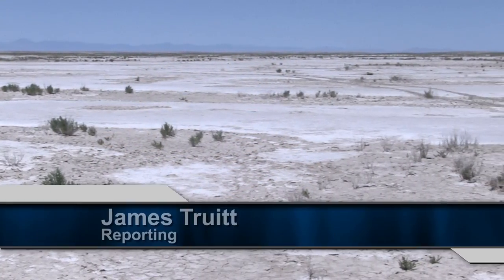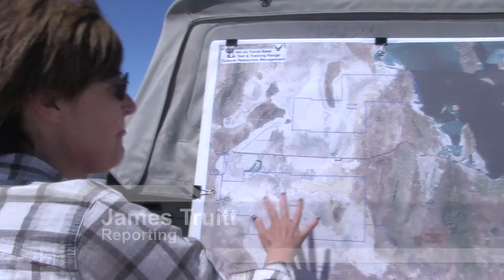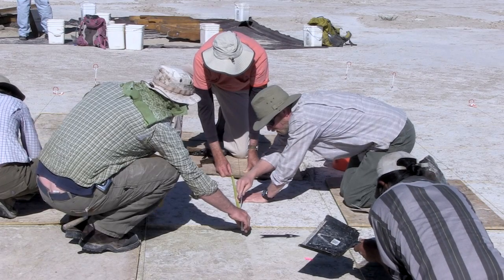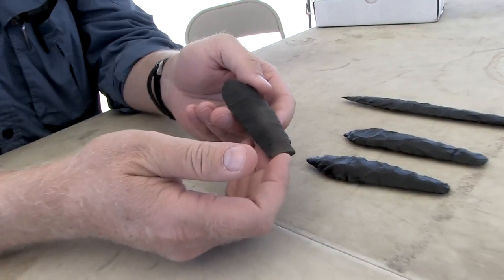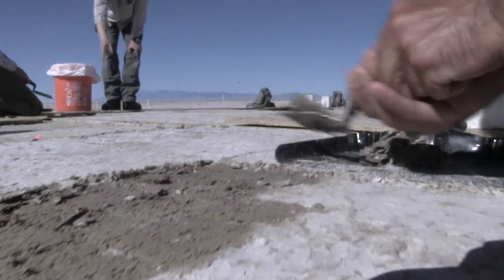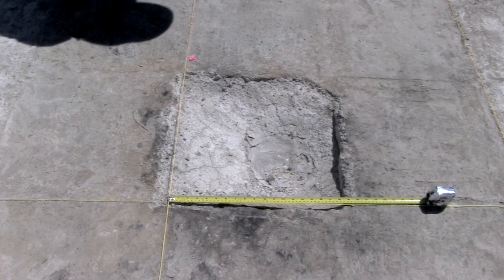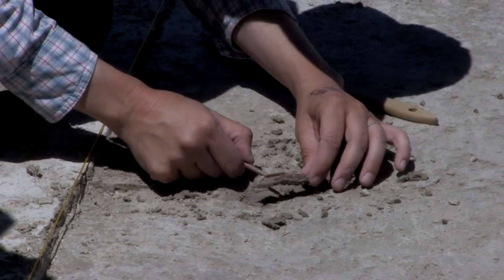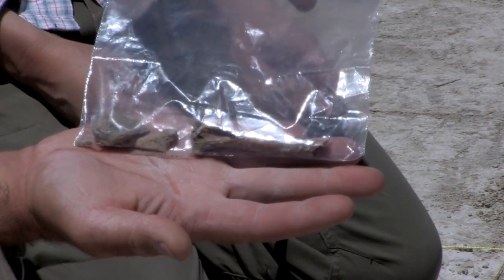Hill AFB makes a rare Paleoindian discovery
Hill Air Force Base has made a rare discovery in the Utah desert, that may change our understanding of America’s earliest people.

Here is James Truitt with more.